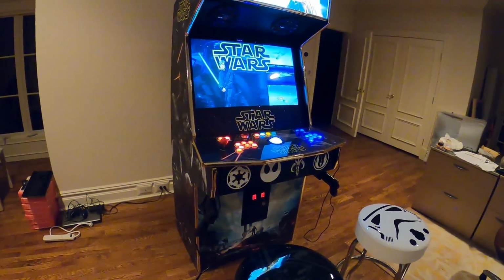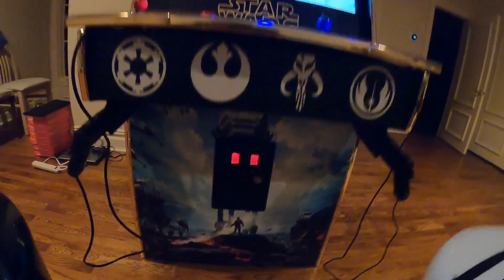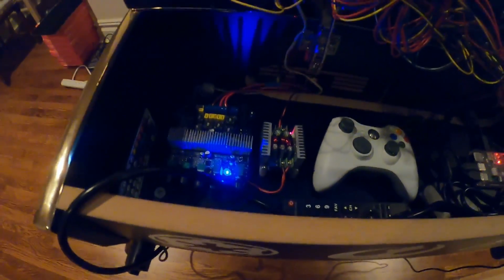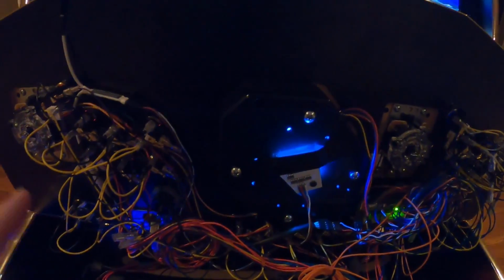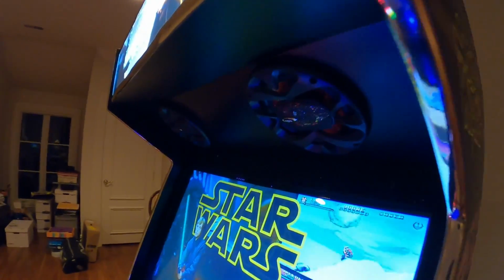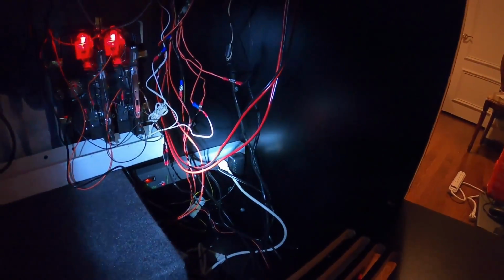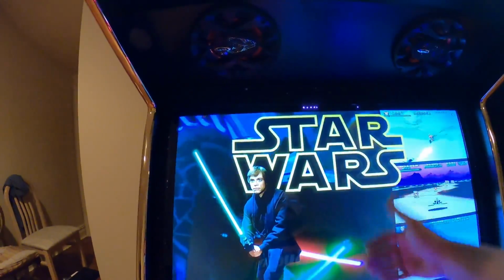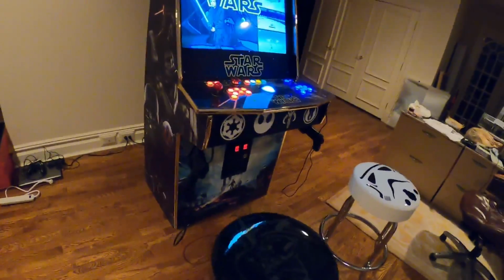GameRoomSolutions - My 32inch FullSize Retro Arcade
Ryan and Tina - Thank you!  A project I will always remember during our COVID lockdown.  Thank you for bringing my teenage years from the early 80's back to me and my family.  The cab is an iconic work of art.

- For all your hardware requirements, get in touch with Rich.  Thanks Rich!  The gold buttons and tmolding color accents really brought the cab to life for this Star Wars theme.

I'll be back to build my VPIN machine!  That will be a hefty spend unfortunately. Have to go 4k on the play field that's for sure.  Starting to do all my homework on it now.  I have to get this room finished and painted and get everything else in there first.

Forgive my rambling during the video recording.  I also meant to say lightgun IR Emitter on the bar, not LED's.  You can clearly see them and visible as I was recording on my GoPro.

If you were on the fence to doing this build "don't!" Do it.  You won't regret it.